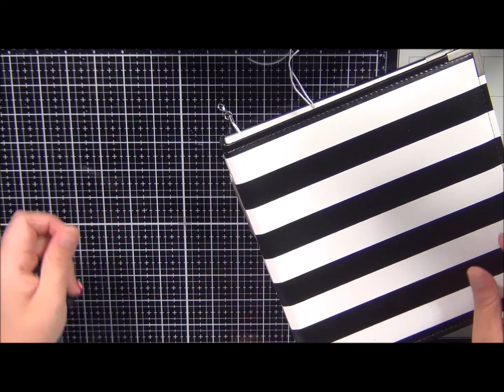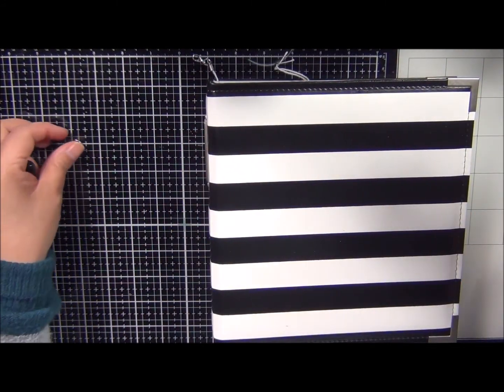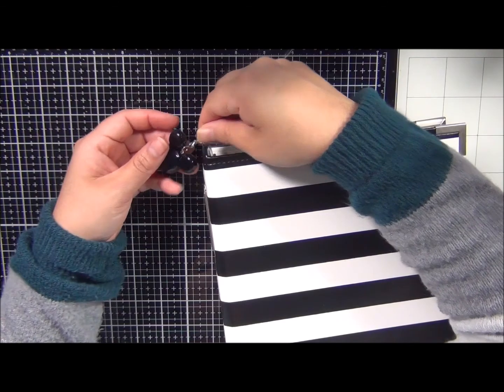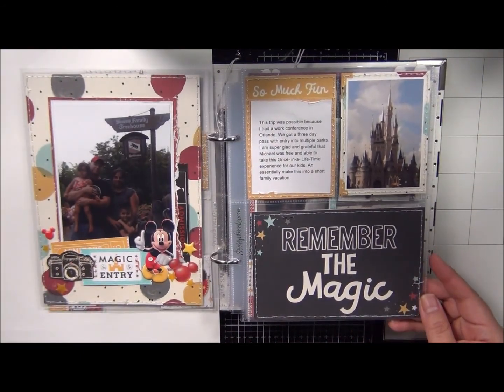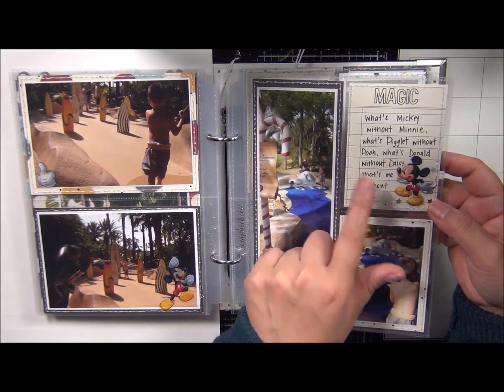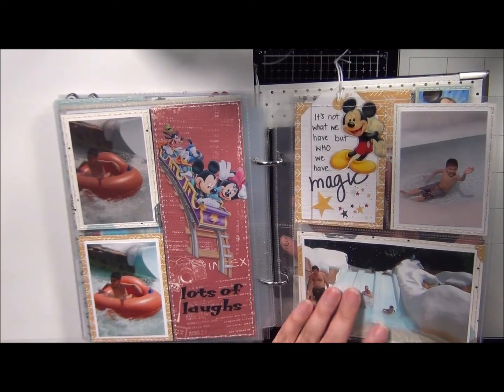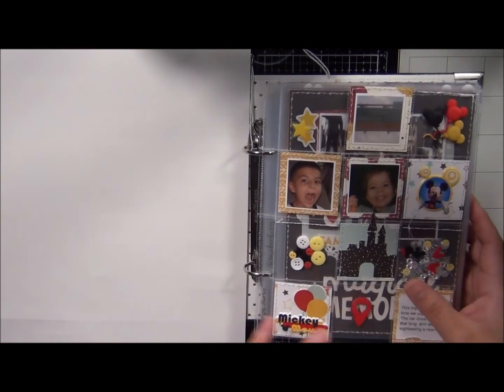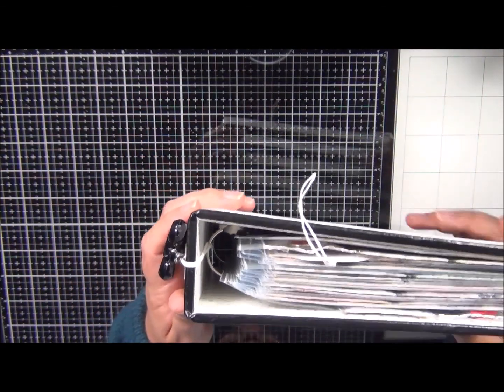Disney Album Flip Through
Hi Everyone,
I am continuing to work on old pictures off camera. Today's flip though is of our Trip to Disney in 2010. I know... I know... but hey it is finally done, and another completed album that can go on the shelf. Thank you for stopping by and visiting with me today.